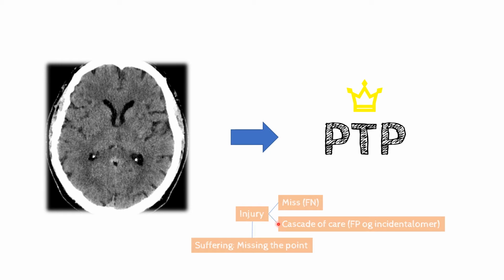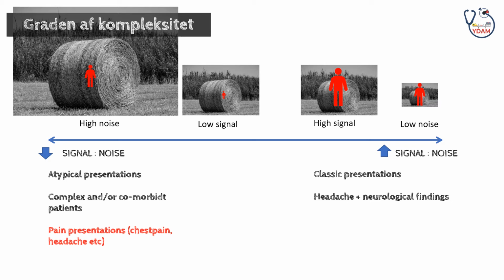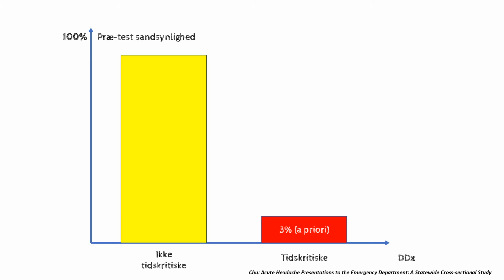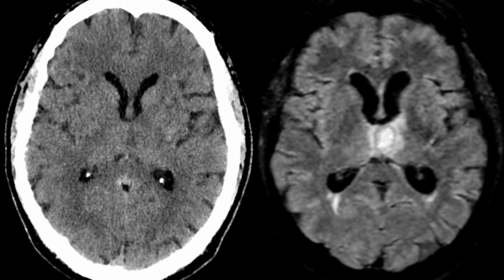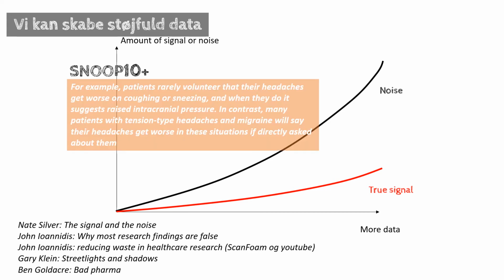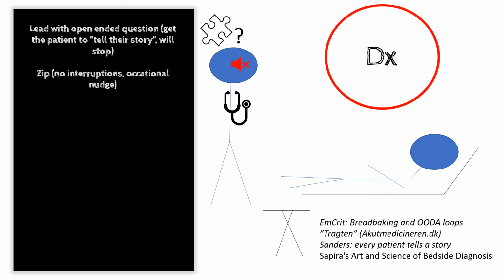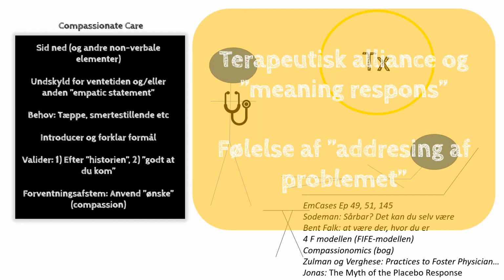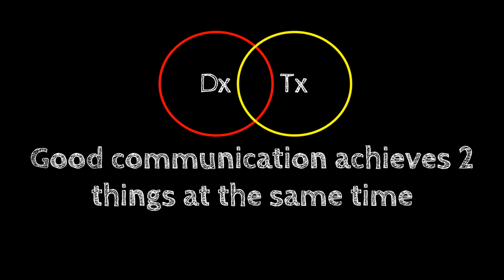Probabilistic thinking and headache (short version, english)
My lecture from YDAMs annual education seminar 7th of March 2021 (tranlated to english and with a bit more info). An introduction to probabilistic thinking and non-technical skills with mainly headache examples

Timestamps:

00:00 Introduction

6:00 Purpose of todays talk
10:09 The emergency department population / acuity in Denmark Vs Sweden

19:17 Disposition

Part 1

19:38 Our purpose as emergency physicians for the stable patient

21:29 The needle in the haystack - Signal and noise
27:47 Overdiagnosis and the problem with risk proximity

42:04 Reframing / remembering our purpose

Part 2: 3 things you need for probabilistic thinking

44:30 1 - Knowledge: How to build your illness scripts

53:10 2 - Ability to interpret information through bayesian thinking

1:15:09 3- Ability to harvest high quality information from your patient...Pitfalls in using your illness scripts

Part 3

1:41:25 My proposal for using your illness scripts and achieving better diagnostics and therapeutic effect in your patients
1:41:38 The diagnostic part of the patient interview (high quality knowledge acquisition)

1:48:56 The therapeutic part of the patient interview (compassionate care)

2:05:50 Critique (There's no time for that!)